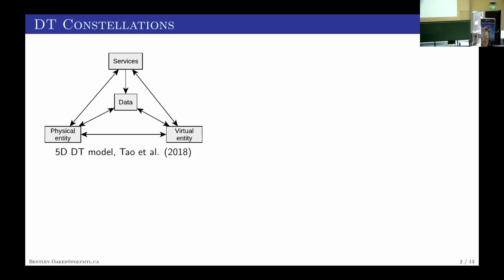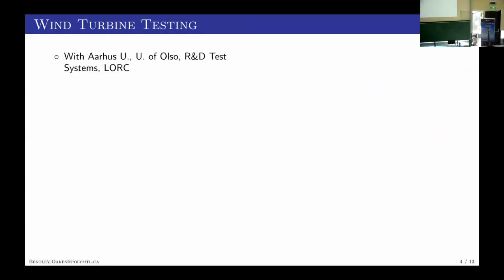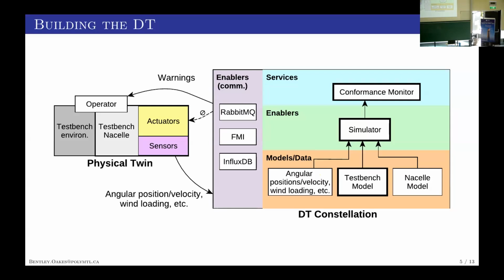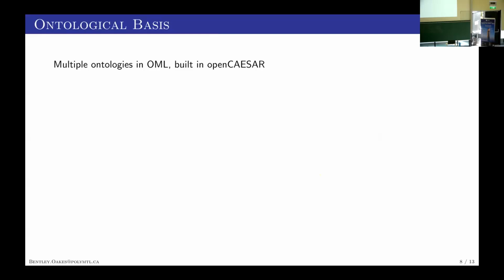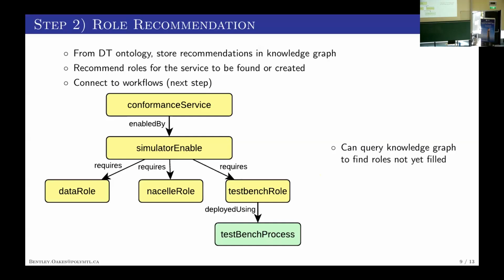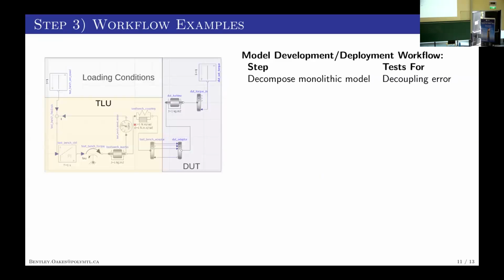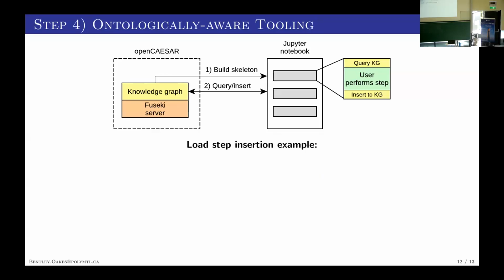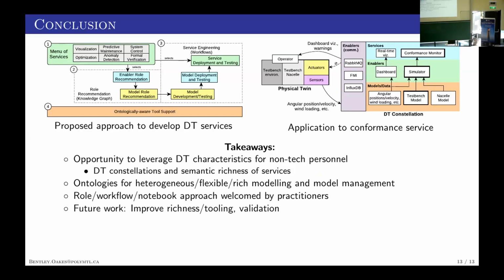EDTConf 2024 - Towards Ontological Service-Driven Engineering of Digital Twins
Towards Ontological Service-Driven Engineering of Digital Twins
Bentley Oakes, Claudio Gomes, Eduard Kamburjan, Giuseppe Abbiati, Elif Ecem Bas and Sebastian Engelsgaard